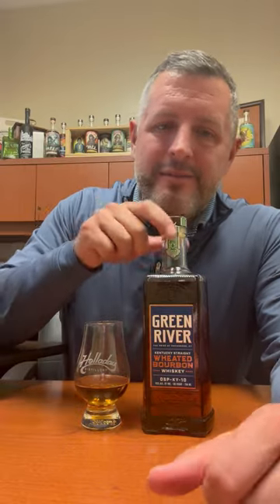Green River Wheated Sour Mash Bourbon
An old DSP (distilled spirits plant) and an old brand (Green River) have finally reunited! Green River wheated bourbon at 21% wheat excudes lots of warm fruit, cereal notes, and light oak spice. On the palate it's one of the lightest, sweetest, and dare we say "smoothest" bourbons on the market. Soft vanilla, fresh cut oak, a touch of caramel as well. If you like Maker's Mark but want something even easier to sip on, give Green River a try!